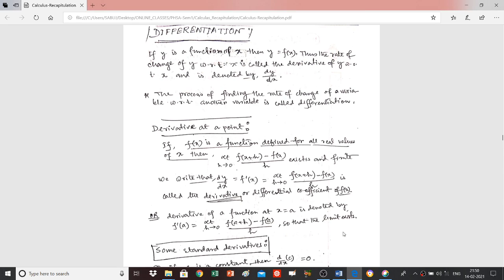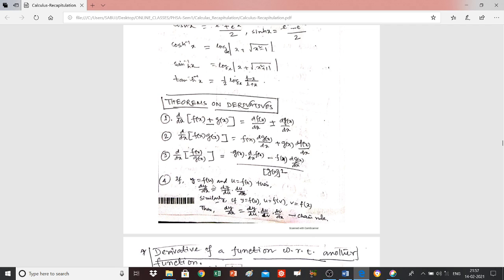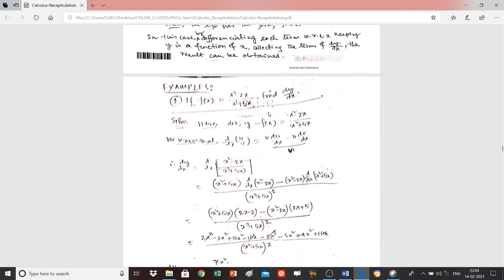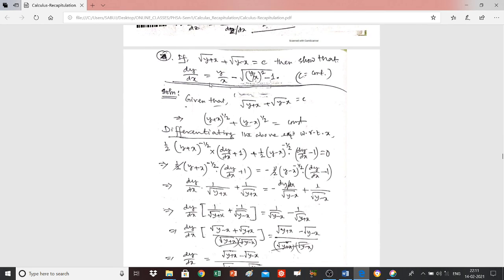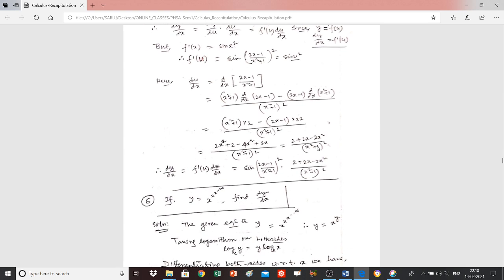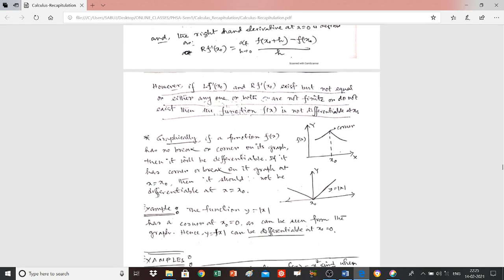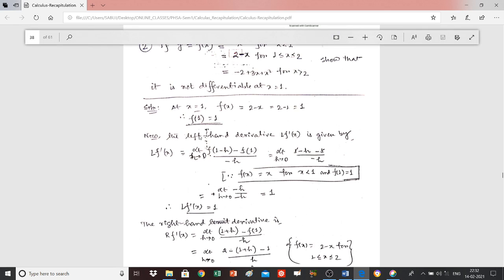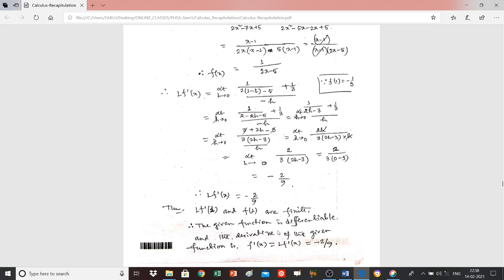Calculus:Recapitulation-Lecture 3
Lecture 3